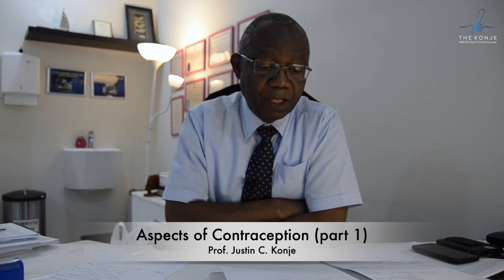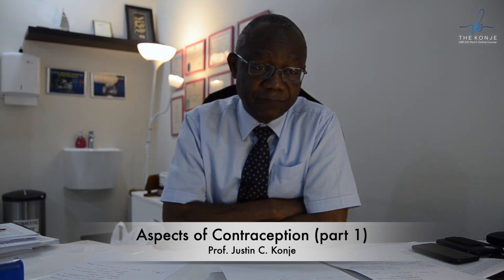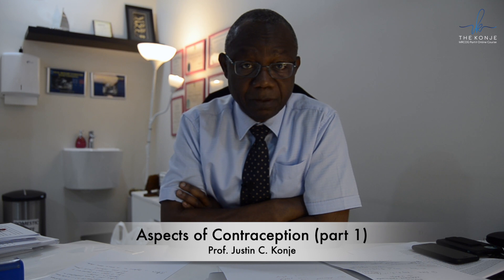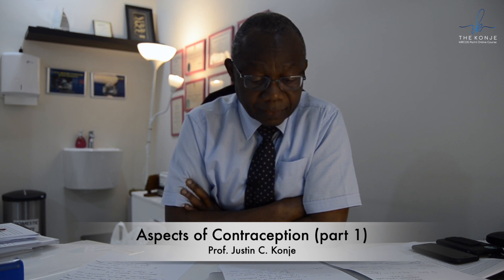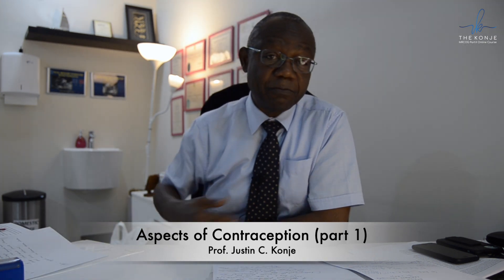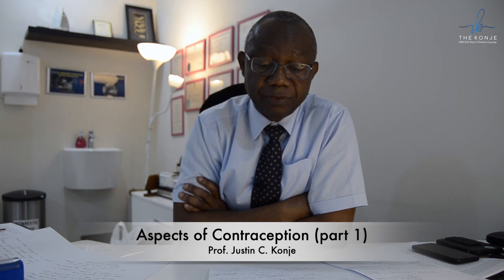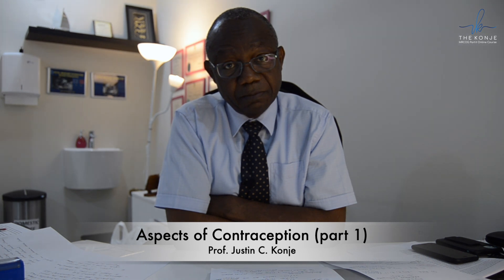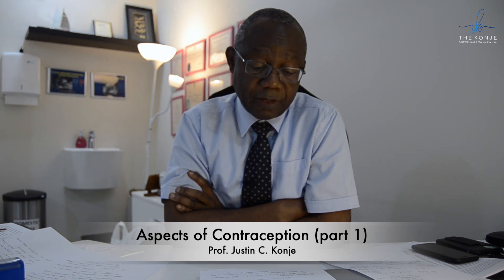Aspects of Contraception (part 1)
Hormonal contraception
When to start contraception
What happens when you miss the contraceptive pill/patch/ring